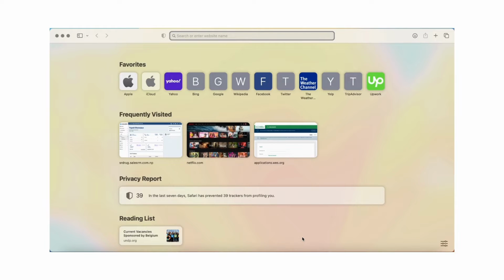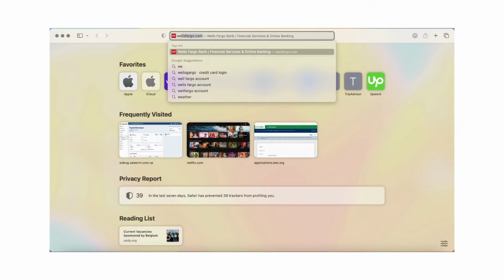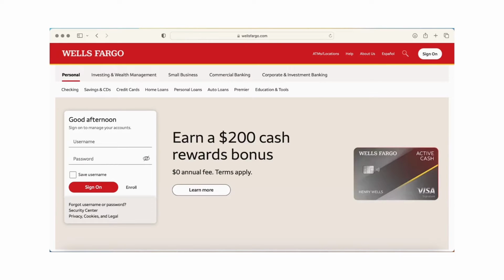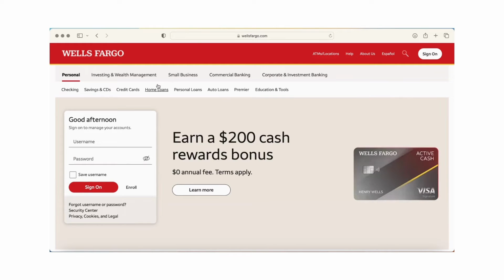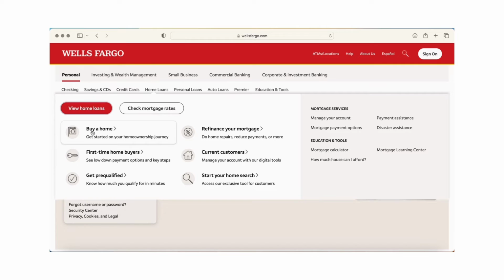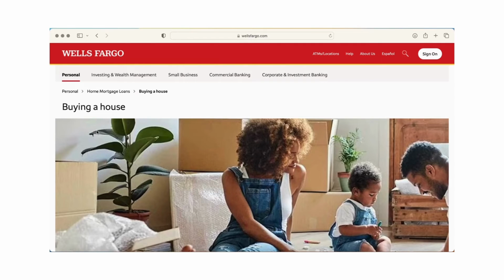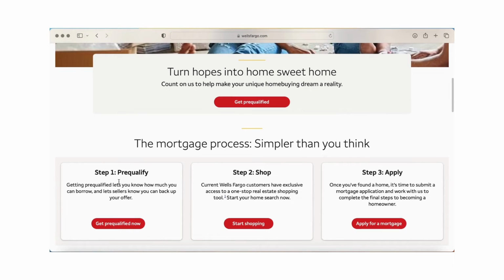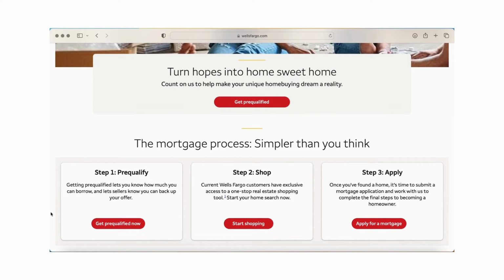How to Apply for Loans on Wells Fargo Bank 2023?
In this video, I'll show you how to apply for loans on Wells Fargo in 2023. It's easy and only takes a few minutes. Once you've applied, you'll receive a decision within a few days.